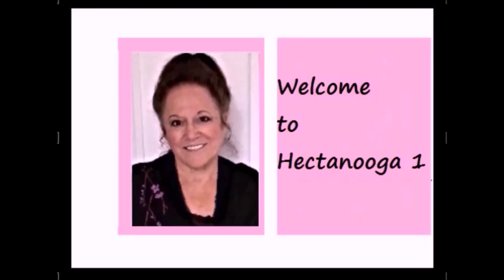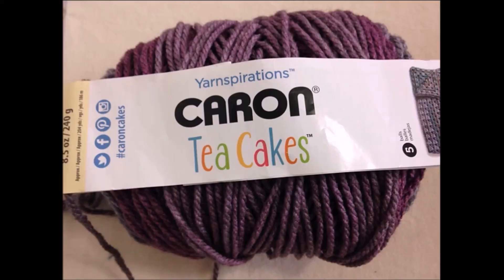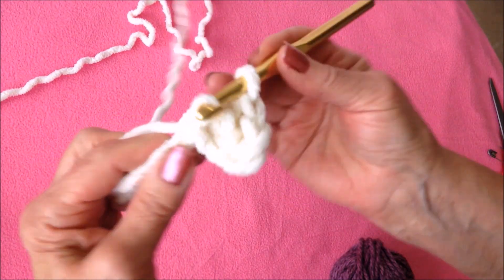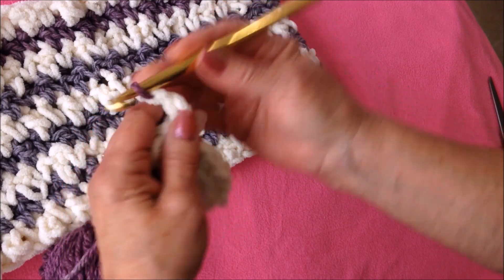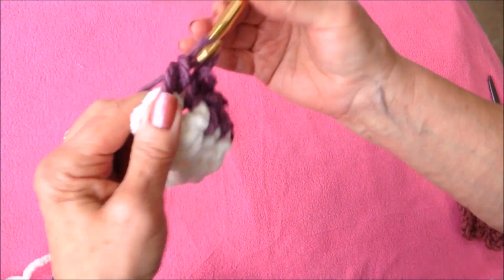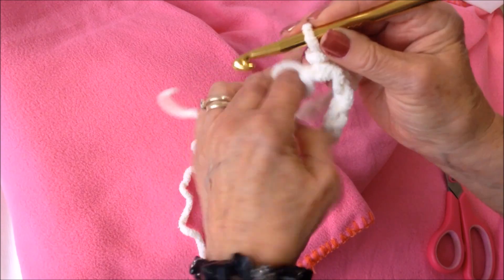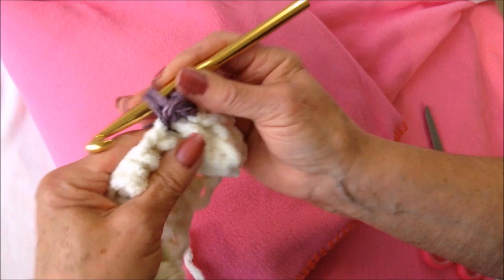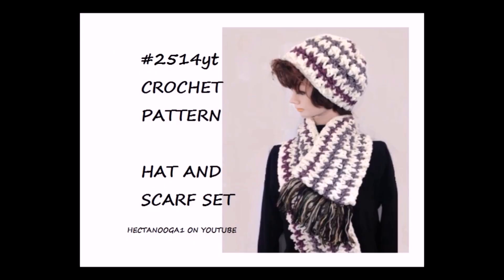2514YT Crochet an Easy Hat and Scarf Set, great Christmas Gift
Crochet a quick and easy Hat and Scarf set!  Perfect for Christmas Gifts.  Using Bernat Blanket yarn and a 9 mm crochet hook makes a very quick project, as well as a soft and comfy winter accessory!
You will need approx. 300 yards of Bernat Blanket yarn, or Chenille yarn such as Sidlar, and a 9 mm crochet hook.

9 PIECE crochet hook SET: ($3.99)
3 mm to 12 mm crochet hook: